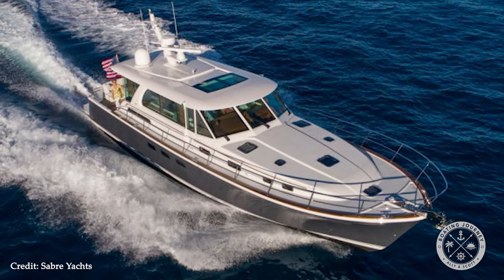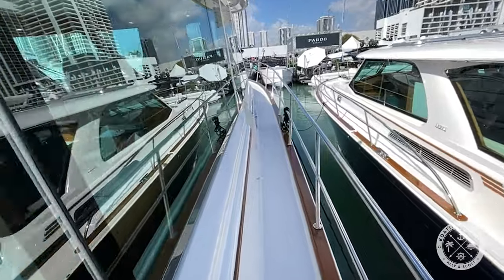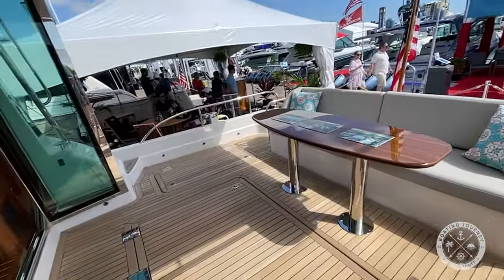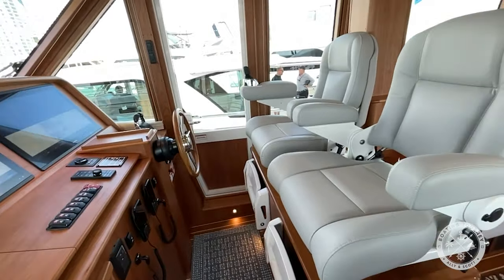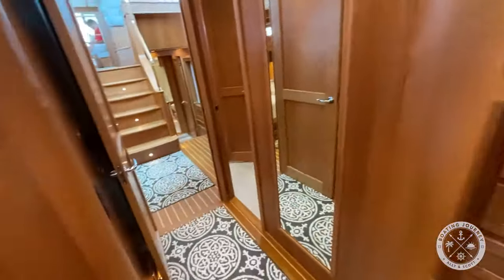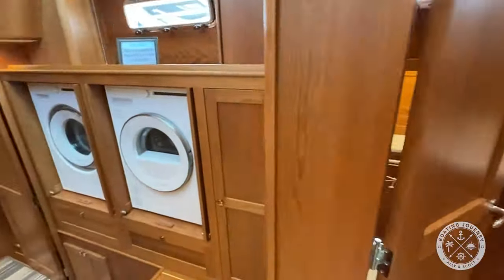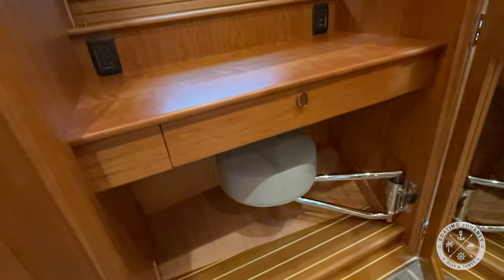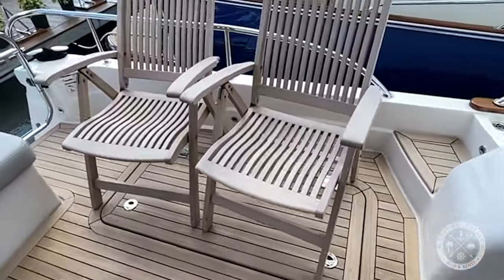2023 Sabre 58 Salon Express Tour | Boating Journey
In episode 211, we are back at the boat show and we take you on a tour of the 2023 Sabre 58 Salon Express.

The 2023 Sabre 58 Salon Express Yacht embodies luxury and performance in the world of yachting. This meticulously designed yacht offers a blend of elegance, advanced technology, and superior craftsmanship, providing a remarkable on-water experience. With its spacious salon, modern amenities, and ergonomic layout, this yacht delivers a perfect balance of comfort and style for discerning boating enthusiasts. The Sabre 58 Salon Express Yacht is equipped with cutting-edge features and engineering, ensuring a smooth and efficient journey on the open waters. Experience the epitome of yachting excellence with the 2023 Sabre 58 Salon Express Yacht, setting new standards for marine sophistication.

We have the Fort Lauderdale Boat Show coming this month, so we will be back to our yacht tours. You can also follow our boating blog and on social media @BoatingJourney BoatingJourney.

00:00 Introduction
00:30 Stern / Aft
00:44 Bow
01:14 Salon
02:11 Staterooms